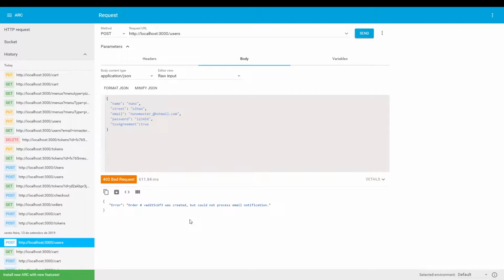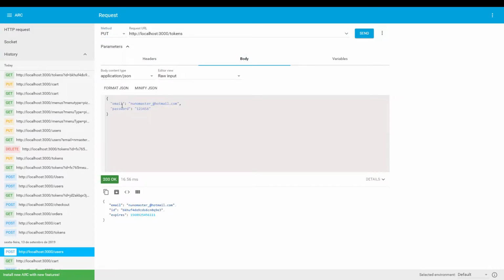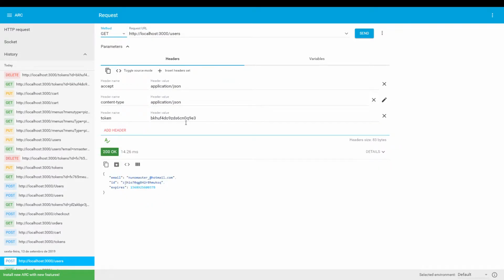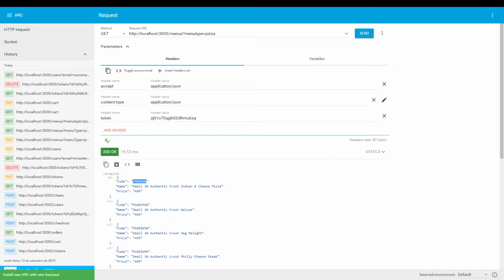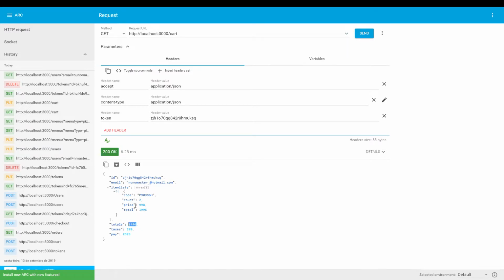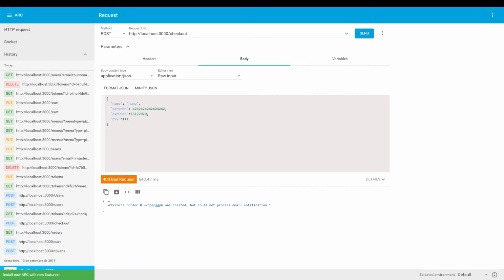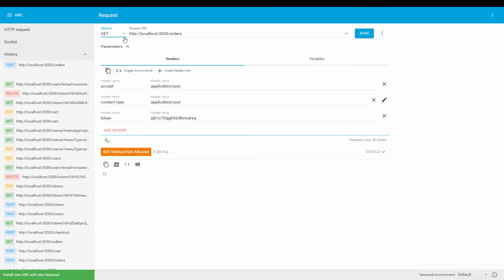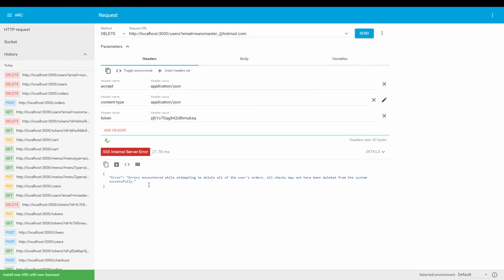Advanced REST client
for the homework #2